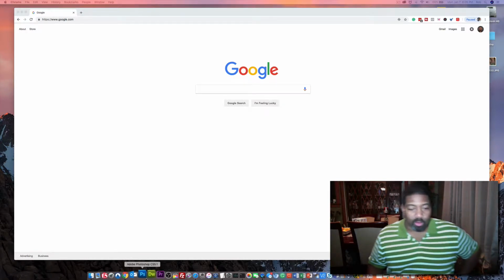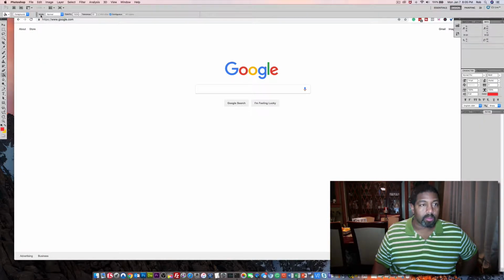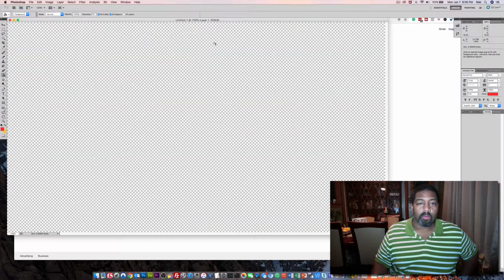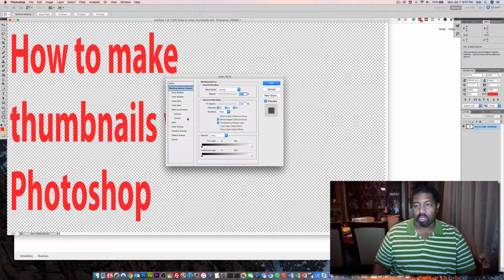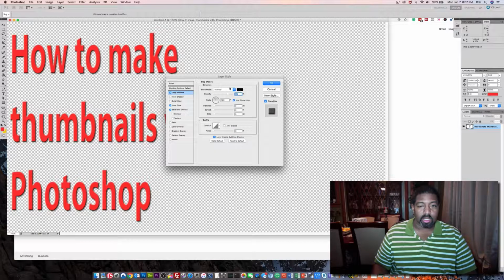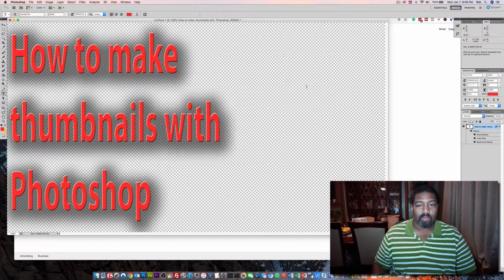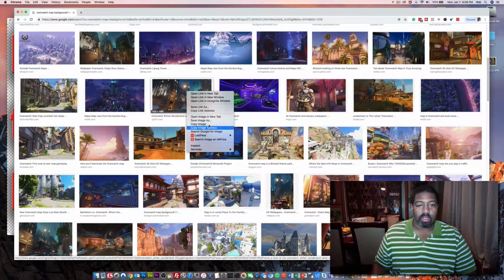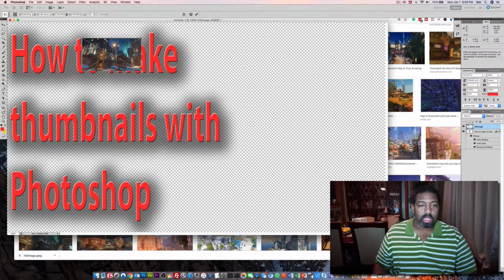How To Make a Thumbnail Using Photoshop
In this video, ill be teaching you how to make thumbnails for your youtube videos using photoshop!